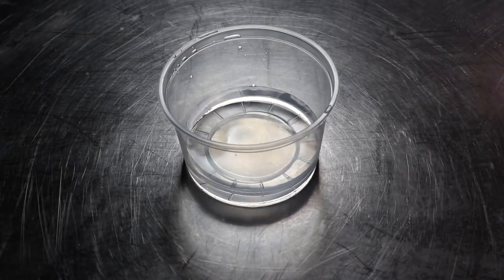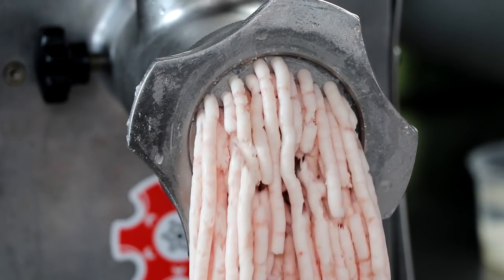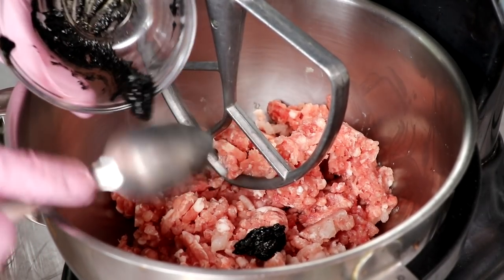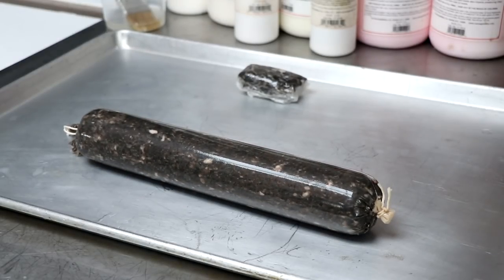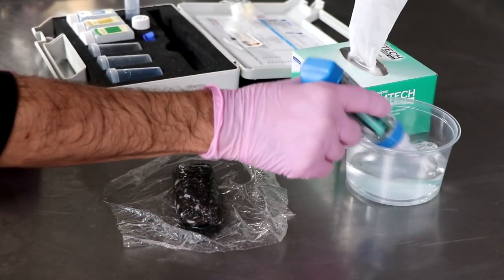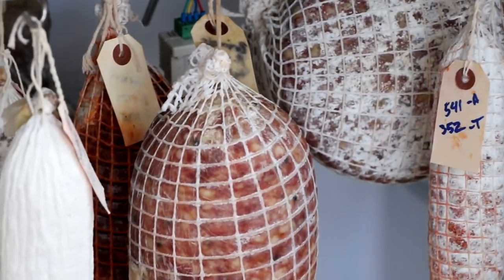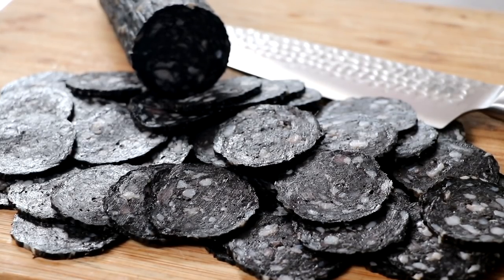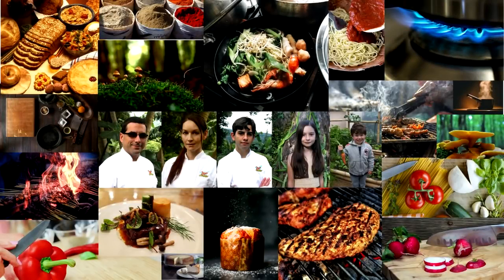The Incredible Black Salami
This week we are making a black salami and let me tell you this thing came out amazing!!

The secret ingredient in this salami is squid ink (cuttlefish ink).  You can get squid ink on amazon

You can find a printable recipe for this black salami

Accurate Thermometers

Eric